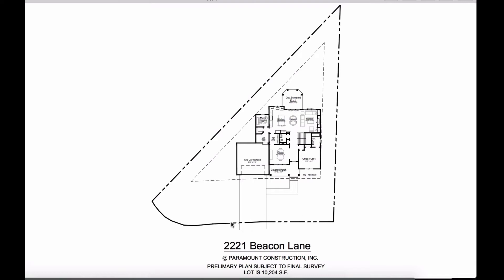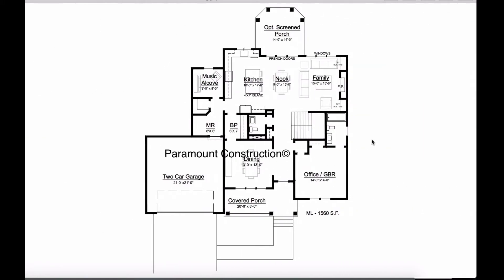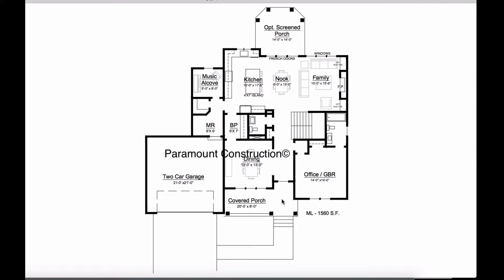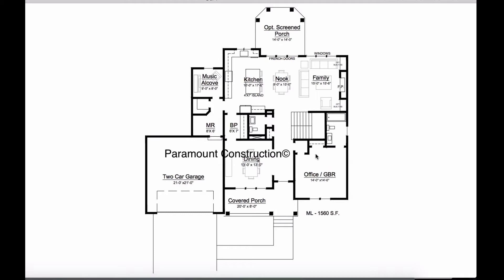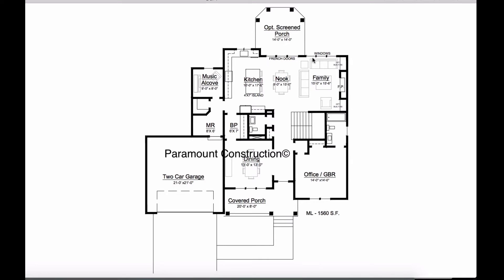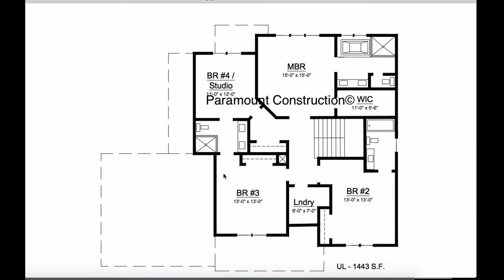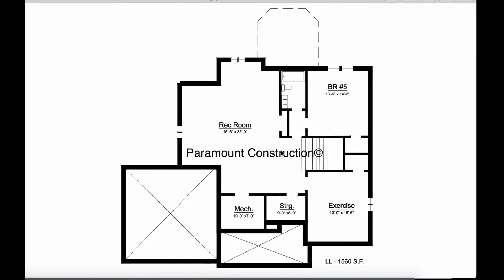Falls Church New Home For Sale McLean High School Cluster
2221 Beacon Ln. Falls Church new home to be built from $1.65M. We're happy to create a custom new home just for you. Price depends on size and finishes. Schools are: Haycock ES, Longfellow MS, McLean HS. Lot is ideal for swimming pool.